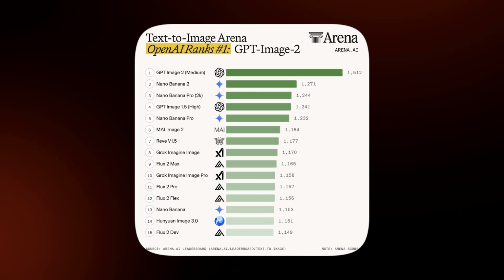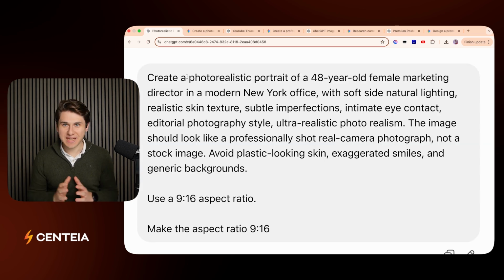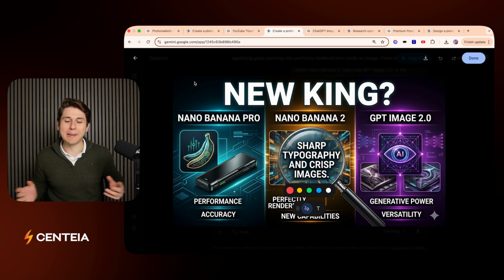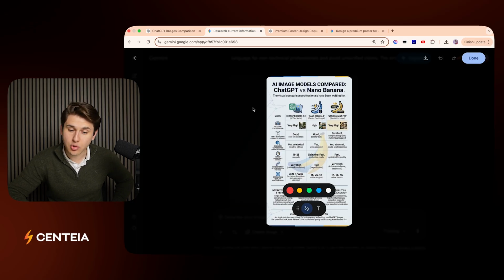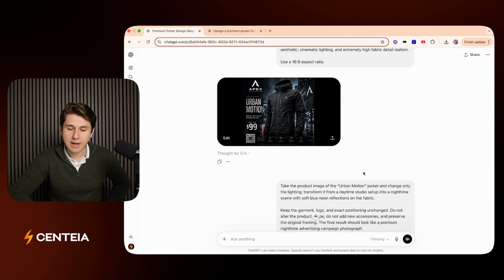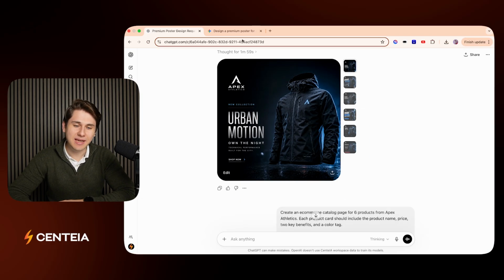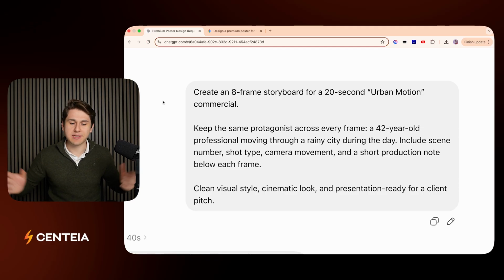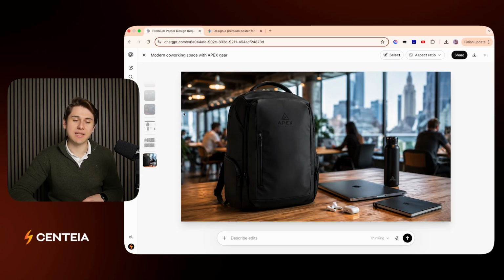ChatGPT Image 2.0 changes AI image generation COMPLETELY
GPT Image 2 might be one of the biggest AI releases of the year. ⚡

In this video, we’ll cover:

how to access GPT Image 2
how to use it correctly
how it compares against Nano Banana by Gemini
and how realistic these AI images actually are

We’ll also run 9 real-world tests:
✅ YouTube thumbnails
✅ ads
✅ infographics
✅ ecommerce catalogs
✅ storyboards
✅ ultra realistic portraits
✅ product editing
✅ branding
✅ business content

And most importantly:

you’ll see why GPT Image 2 could completely change creative work with AI.

CHAPTERS

00:00 GPT Image 2 Is Shocking the AI Industry
00:58 How to Access GPT Image 2 in ChatGPT
01:37 New Features: Styles, Aspect Ratios and Models
02:57 Test #1 — Ultra Realistic Portrait
04:18 Test #2 — Professional YouTube Thumbnail
05:55 Test #3 — LinkedIn Infographic
08:18 Test #4 — Cinematic Product Advertisement
09:59 Test #5 — Image Editing and Consistency
11:31 Test #6 — Social Media Ad Variations
13:37 Test #7 — Full Ecommerce Catalog
15:04 Test #8 — Cinematic Storyboard
16:07 Test #9 — Product Placement and Scene Editing
17:45 Is GPT Image 2 Actually Better Than Nano Banana?
18:00 Free AI Classes 🚀